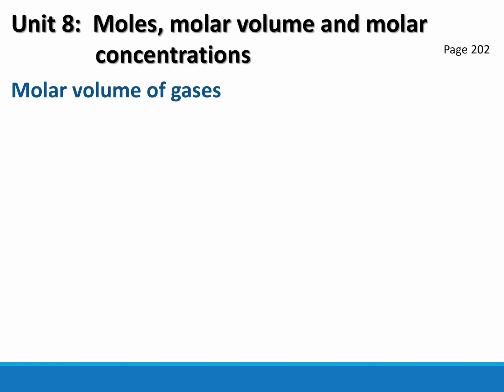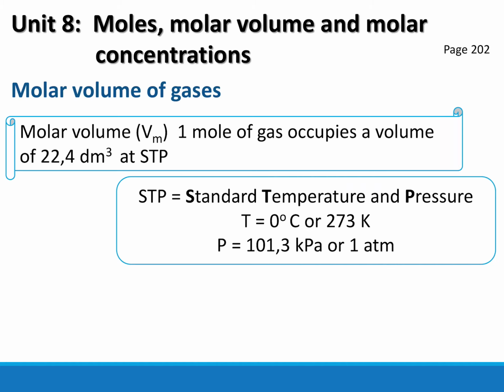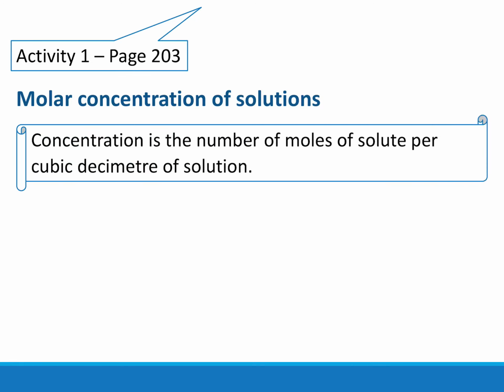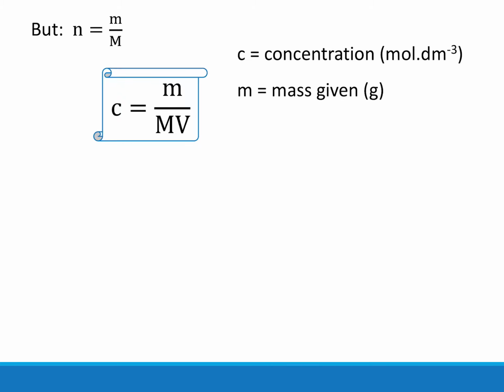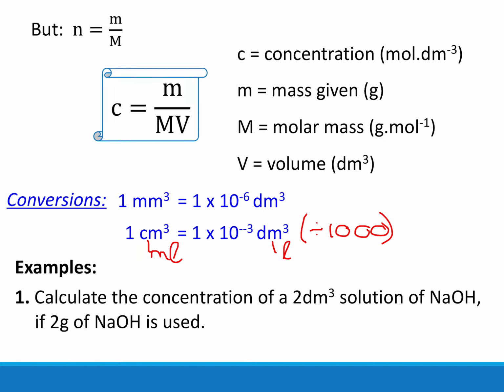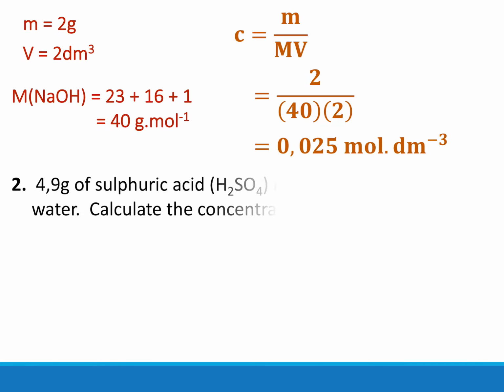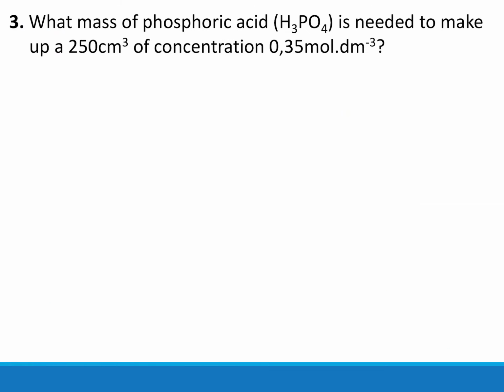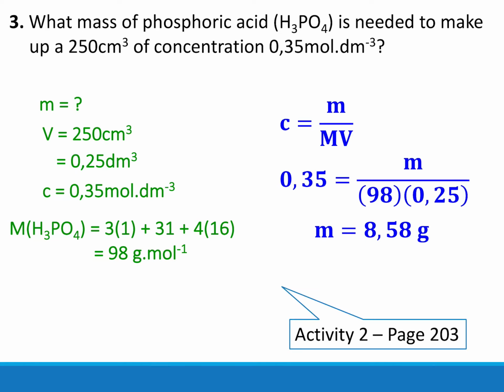Moles, molar volume and molar concentration.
Introduction to the concept of molar volume and concentration.